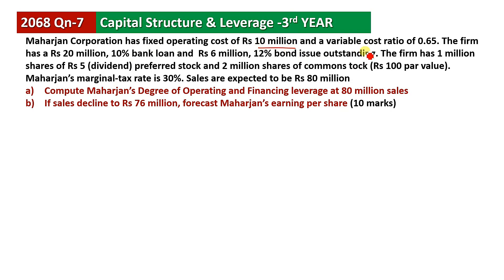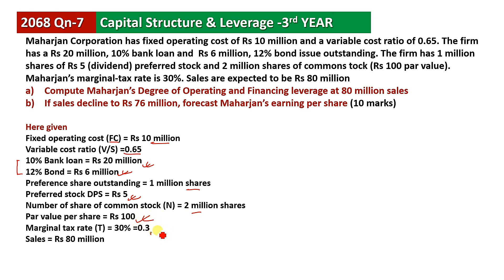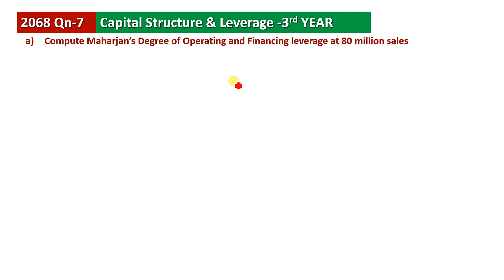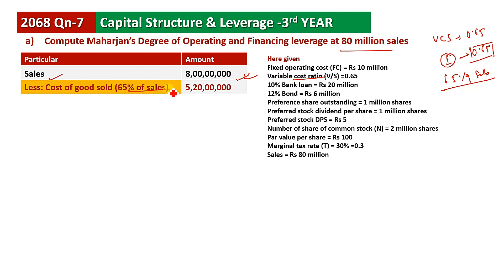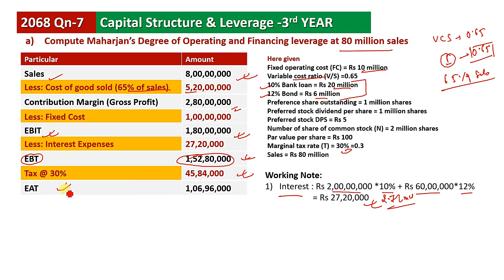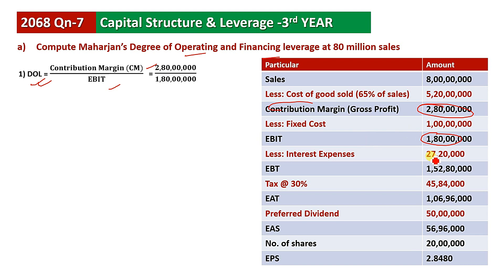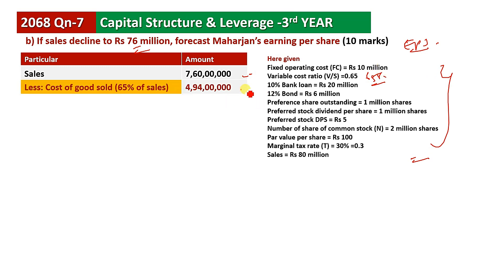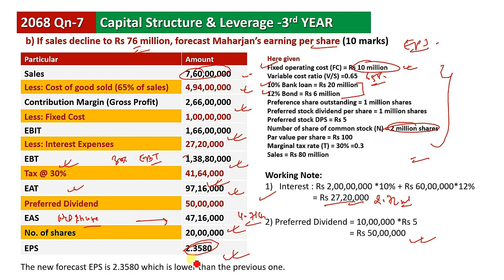Chapter-9 🏆🏆 Capital Structure and Leverage 🎯 2068 QN-7 TU Solution 📚 BBS 3rd year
A Complete TU Solution of Financial Management . Chapter wise Old Question.
2068 Qn-7 Question Capital Structure and Leverage

Our Facebook group: (Please post your question here for fast feedback :) )